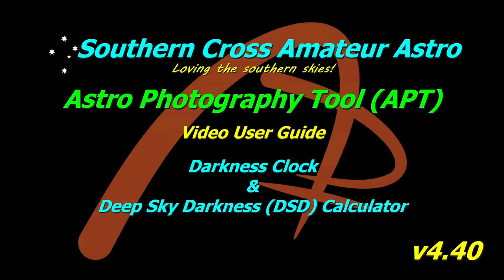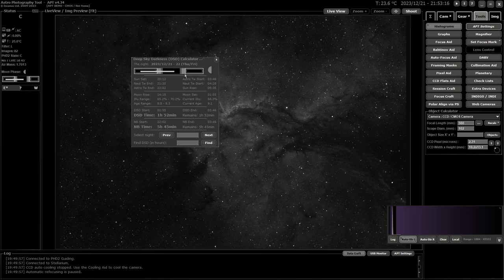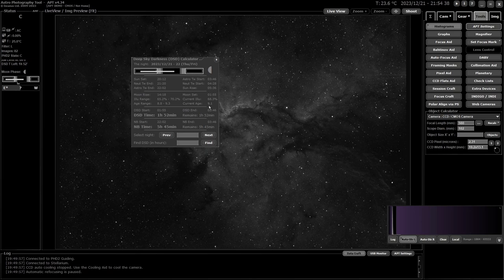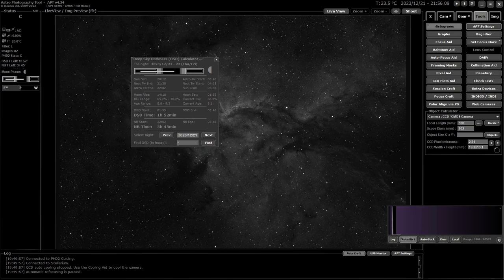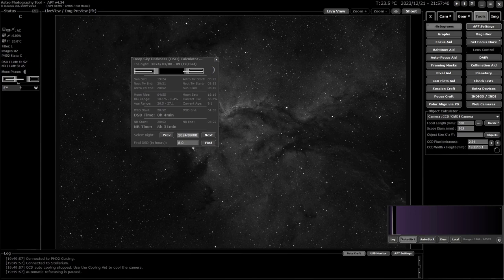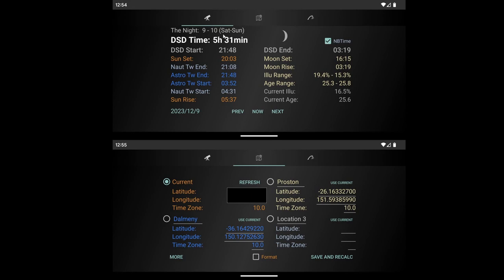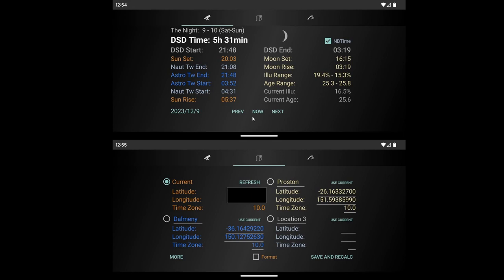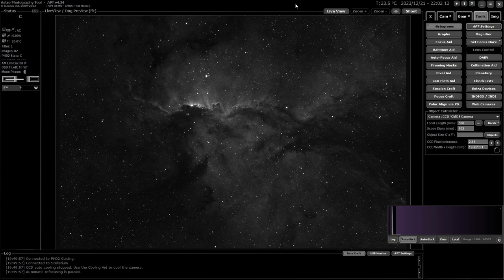APT User Guide - Darkness Clock & DSD Calculator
Features - Darkness Clock & DSD Calculator

The Darkness Clock shows in real time what the “status” of the sky darkness is. It is focused on night so it starts from the today's noon and ends at tomorrow's noon in order to show all events during the full night.

The Deep Sky Darkness (DSD) calculator gives the possibility to see details for different events on the current or a selected night. Perhaps the most important feature of an imaging session is the time of complete darkness that is available for collecting data for deep sky objects. This calculator is mainly focused on this as the name indicates - Deep Sky Darkness Time (DSD Time). To have DSD, the Moon has to be below the horizon and astronomical twilight should have already ended or not yet started. The calculator also allows searching for a night with a desired minimum DSD Time in the future.

v4.40 Changes:
Added remaining DSD/NB timer to DSD Calculator.

Support APT!
Having alternatives drives progress!

FREE DSD APP! AD FREE!